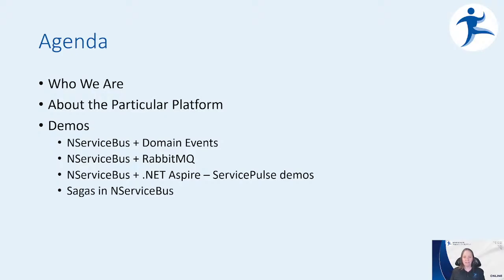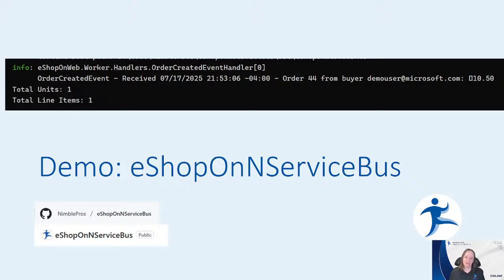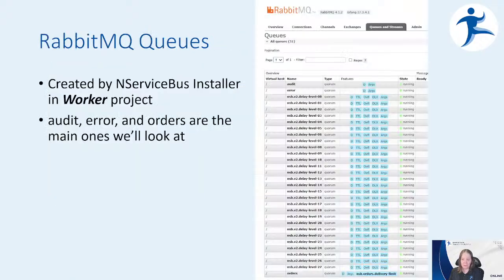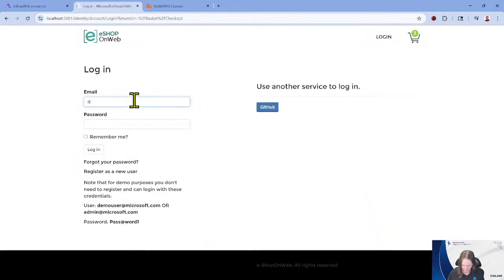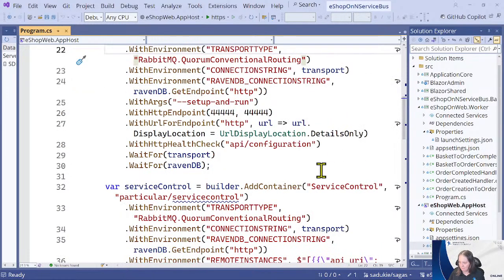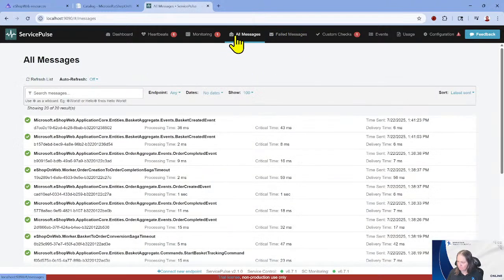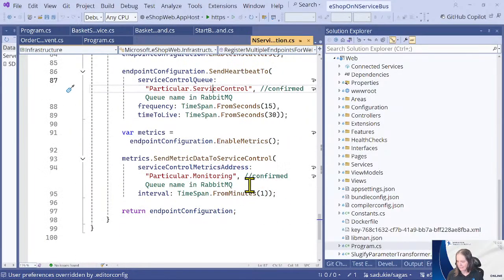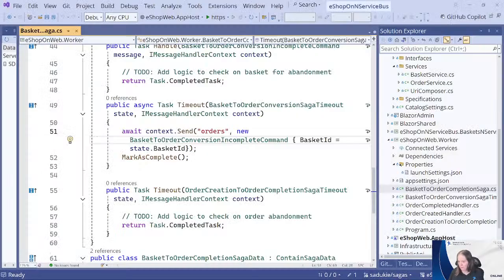A Lap Around NServiceBus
NOTE: Sound starts at 00:45.

NServiceBus is a framework packed full of features for implementing messaging and workflow orchestration in .NET applications.  Its features make development easier for implementing more advanced messaging patterns including sagas, outboxes, and the unit of work pattern. In this webinar, we will talk about one of the many tools that we use on our projects - NServiceBus!

To get the "thank you" email with supporting links, sign up

🔗 Contents
00:45 Kickoff
02:06 Particular Software Recognized Professionals - Eric Fleming (Principal Architect) and Kyle McMaster (Architect)
03:07 High level flow of the Particular Service Platform
09:08 Demo - eShopOnNServiceBus - Using NServiceBus for Domain Events (LearningTransport)
16:31 Demo - .NET Producer, Python Consumer (RabbitMQ Transport)
31:06 Demo - Particular Platform with .NET Aspire and Sagas
32:27 Particular Platform connections in .NET Aspire
36:17 .NET Aspire Dashboard with the Particular Platform
36:56 ServicePulse - Heartbeats - Unhealthy, then Healthy
37:45 ServicePulse - All Messages
39:23 Saga Diagram
40:40 Stopping an NServiceBus Endpoint
46:27 Following the Code for Sagas - BasketCreated to OrderCompleted - see note below
57:04 The Failed Messages Experience
59:27 Resources and Contact Us

The audit setup was mentioning that messages needed to go to the audit queue. There was a missing SagaAudit configuration piece. Once that was added, the warnings stopped.